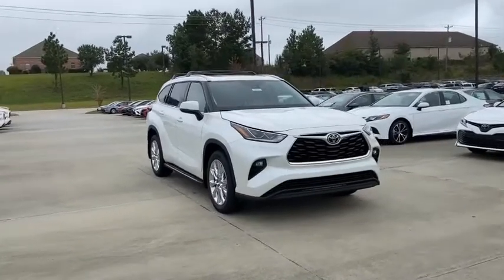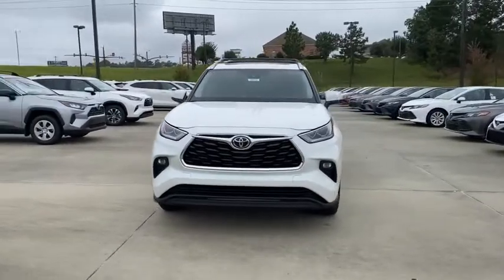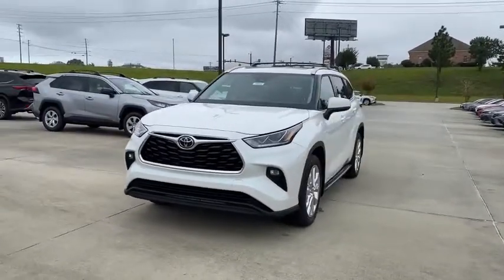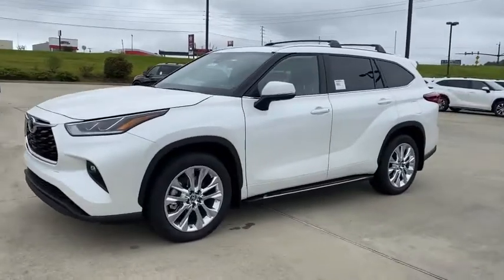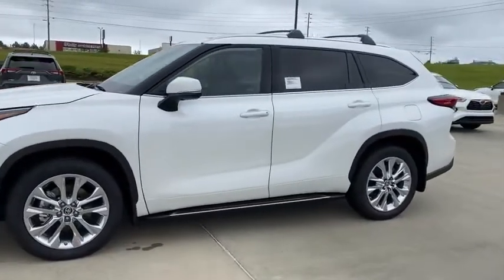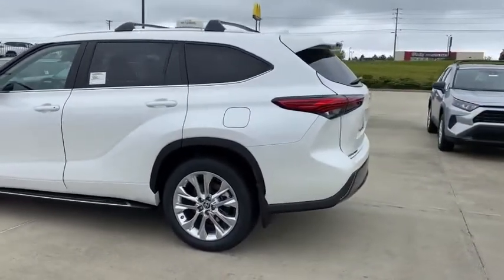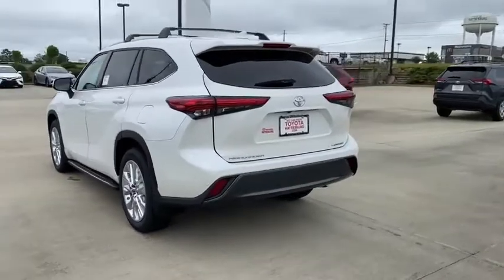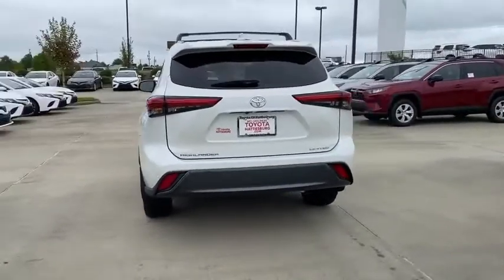2020 Toyota Highlander Hattiesburg, Lumberton, Sumrall, Ellisville, Wiggins, MS 39034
Blizzard Pearl New 2020 Toyota Highlander available in Hattiesburg, Mississippi at Toyota of Hattiesburg. Servicing the Lumberton, Sumrall, Ellisville, Wiggins, MS area.